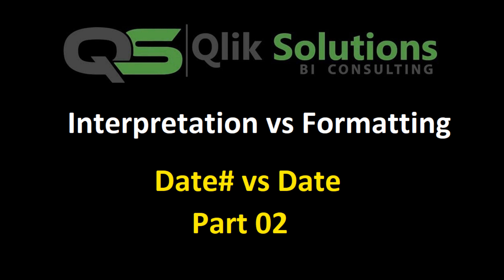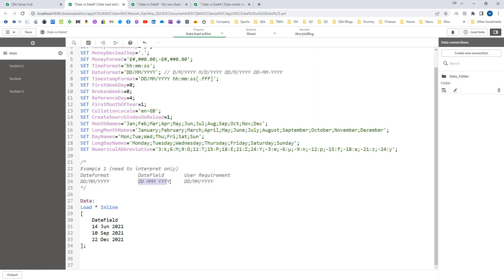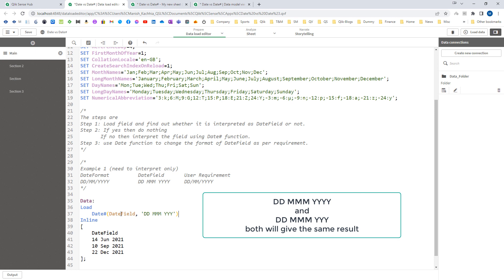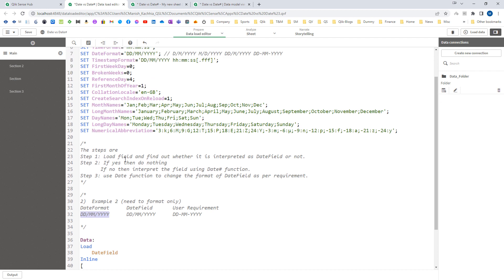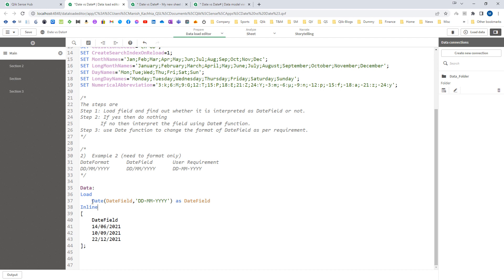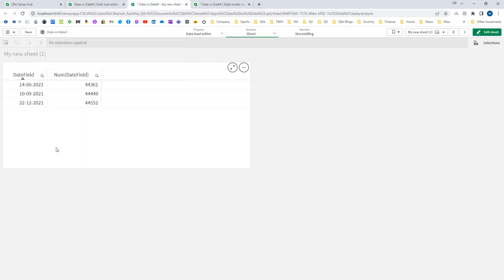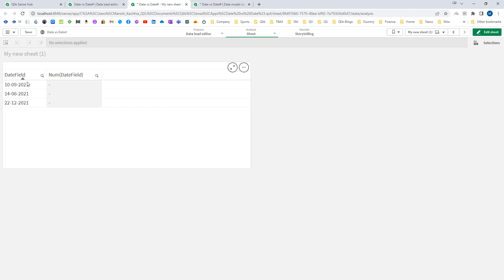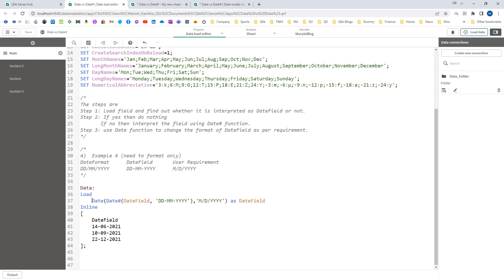Qlik - 049: Interpretation functions vs Formatting functions in Qlik. Date vs Date# (Part 02)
In this video we will see how to convert different dates based on requirements using Interpretation function (Date#) and formatting functions (Date).

If you want to read on Formatting functions from Qlik Help

If you want to read on Interpretation functions from Qlik Help

Three good blog post from Henric Cronstrom on the same topic.